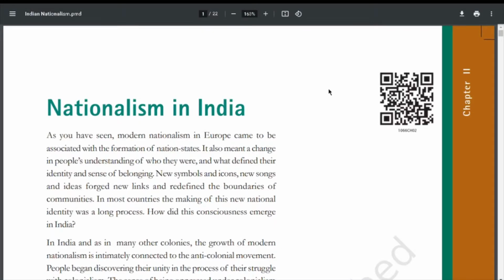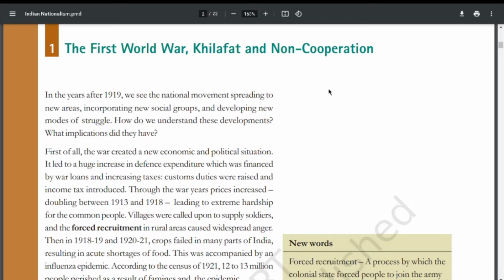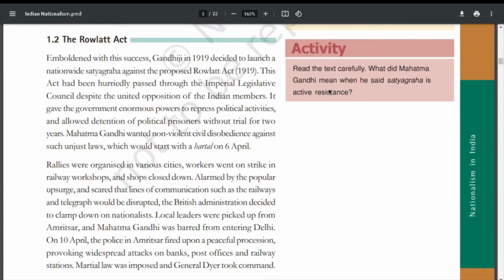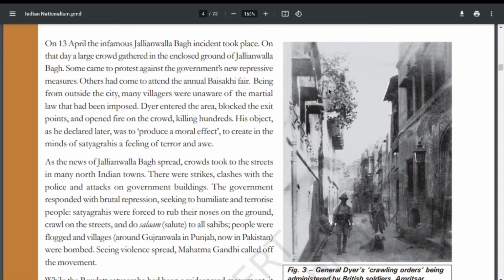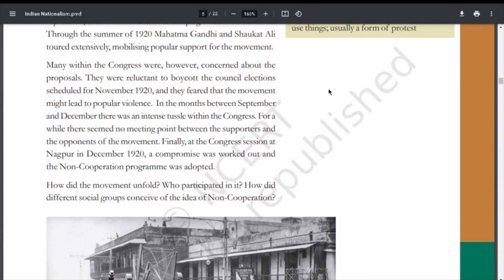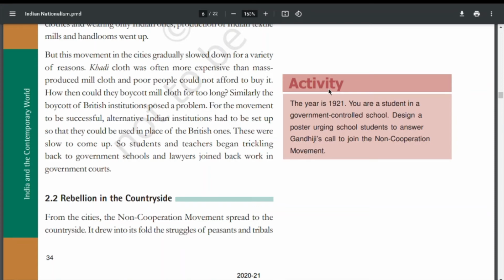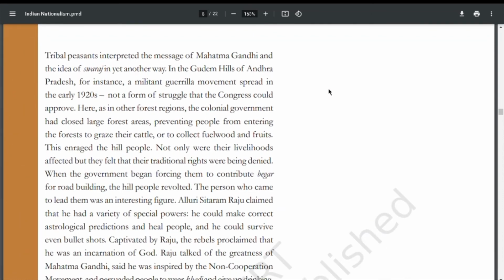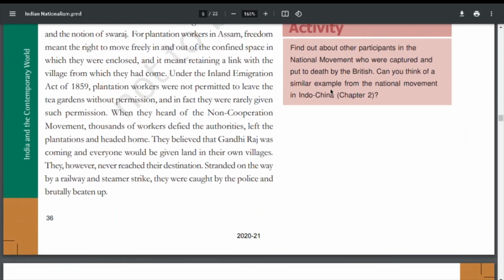NATIONALISM IN INDIA AUDIOBOOK | PART 1 | CLASS 10 AUDIOBOOKS ENGLISH | READING ONLY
~ THE PERFECT GUY